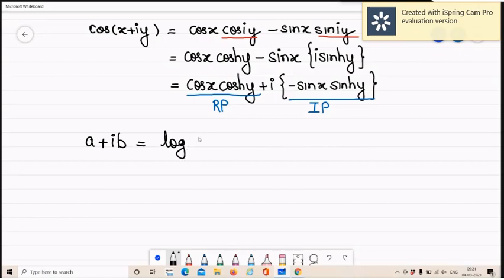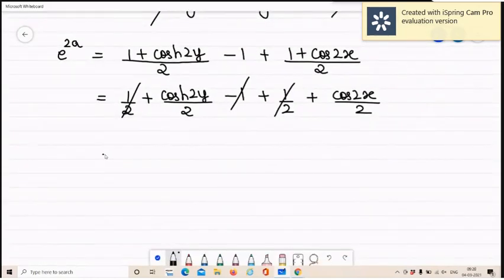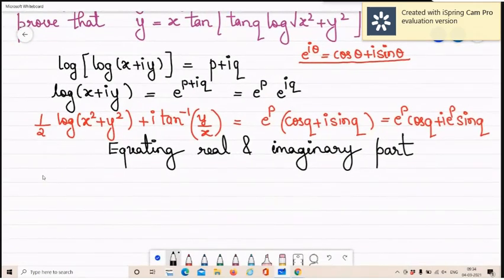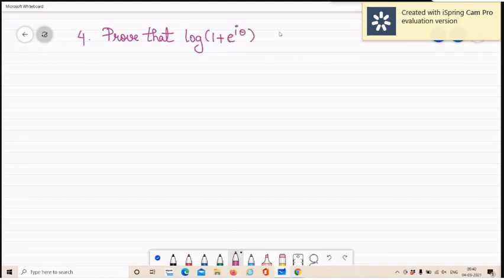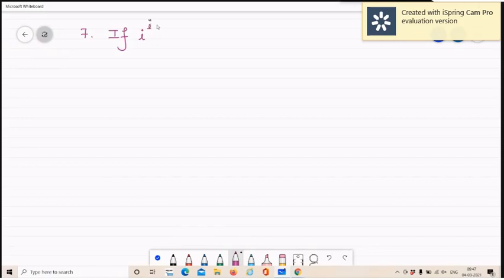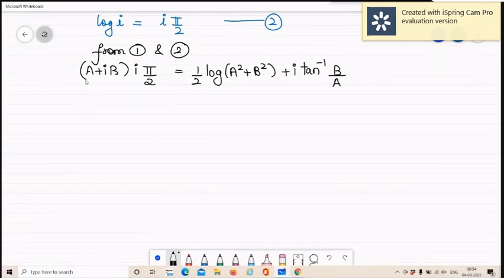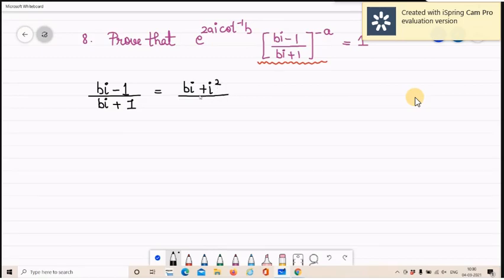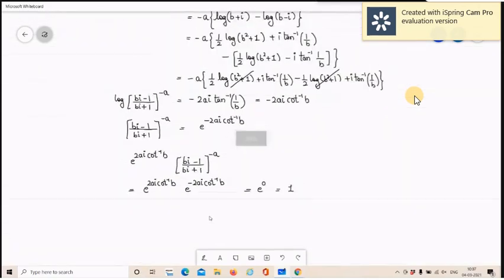MATHS LOGS SUM